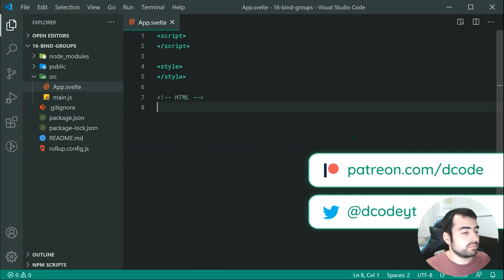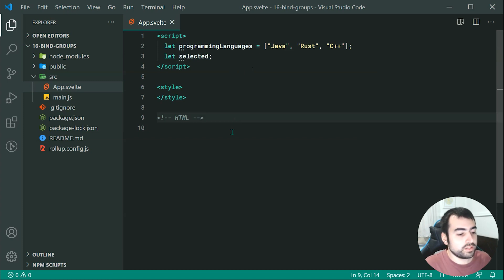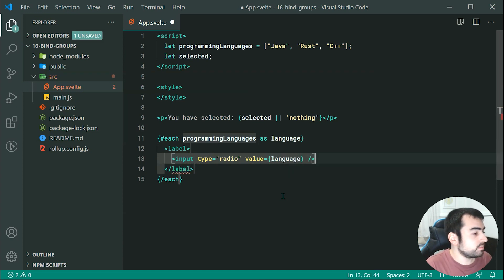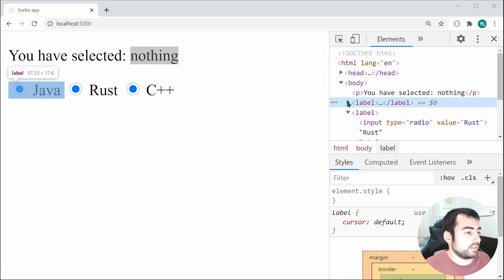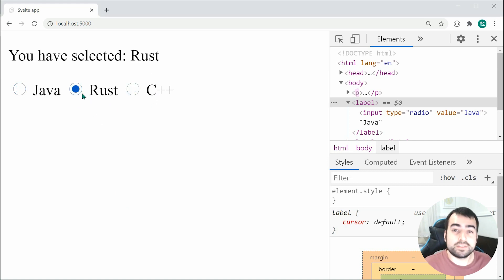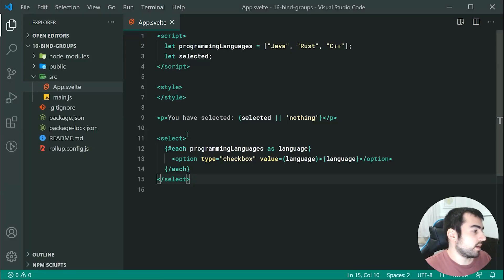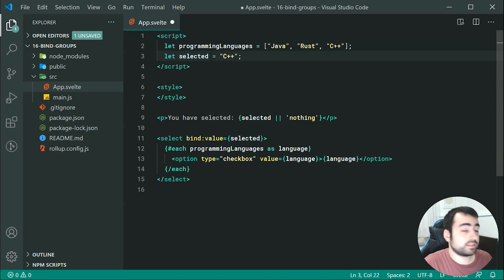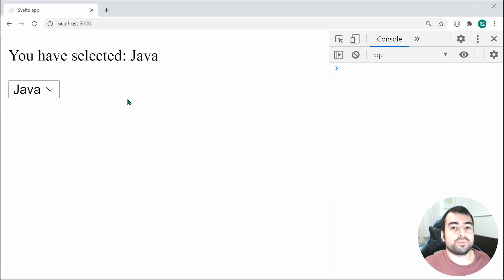Bind Groups & Multiple Bindings - Svelte Tutorial #16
In this Svelte tutorial we'll be continuing on from the previous tutorial on input bindings by exploring bind groups and multiple bindings. This is useful for binding data to grouped inputs such as checkboxes, radio buttons and select fields.